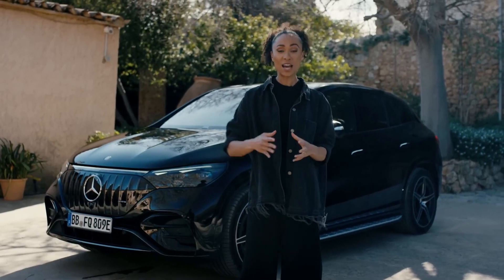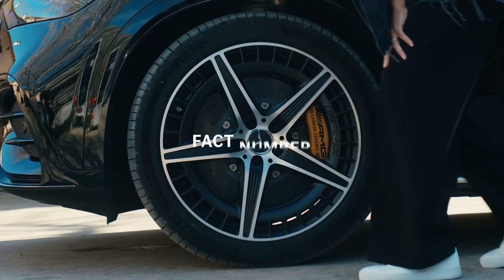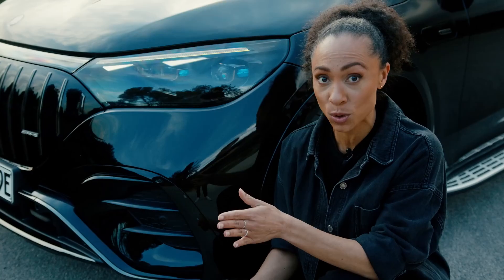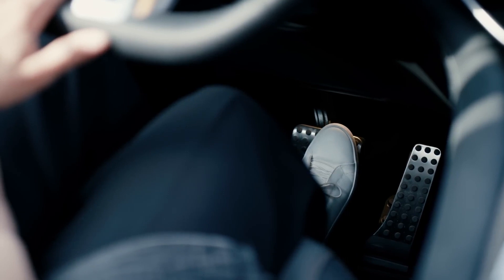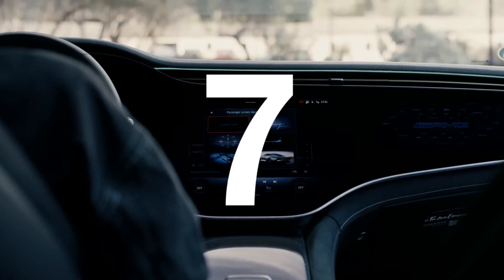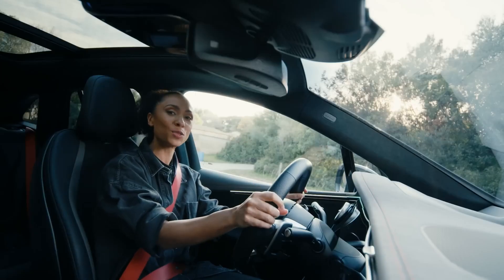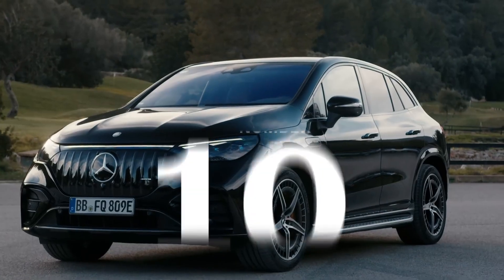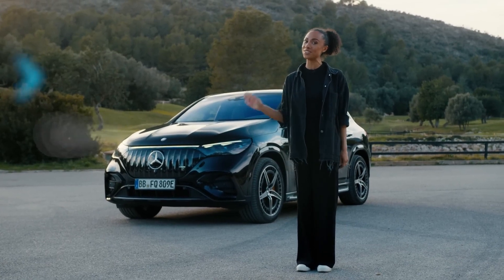10 Facts You Didn't Know about the Mercedes AMG EQE SUV